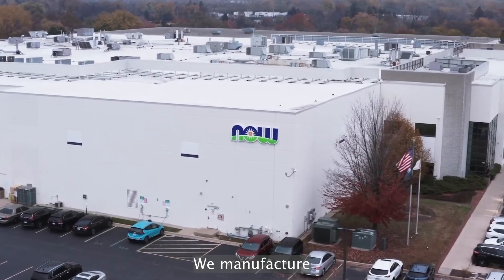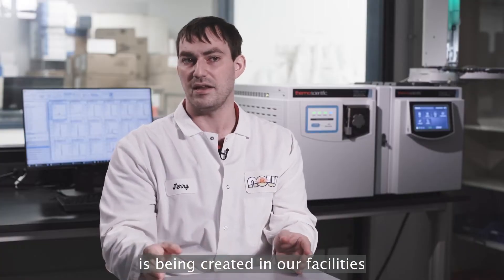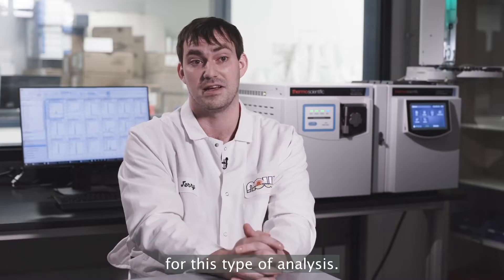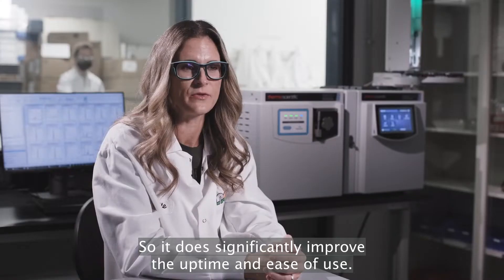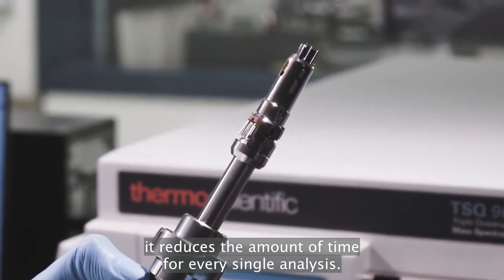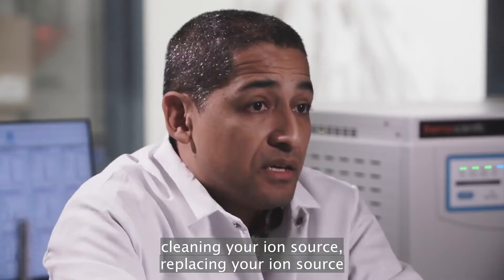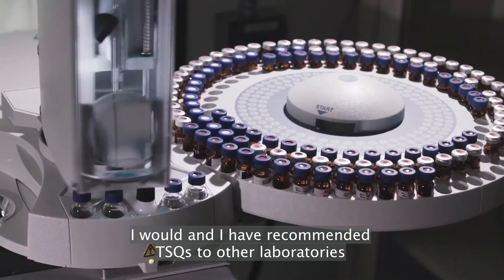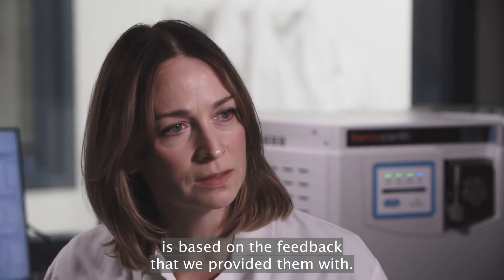NOW Foods: Confidence Using the TSQ 9610 GC-MS/MS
NOW Foods QC laboratory discusses the benefits of using the TSQ 9610 Triple Quadrupole GC-MS/MS detecting contaminants and their collaborative partnership with Thermo Fisher Scientific.